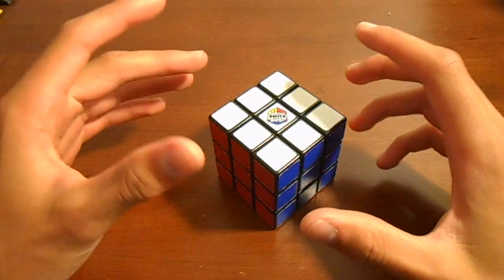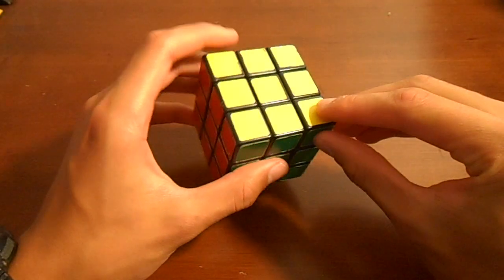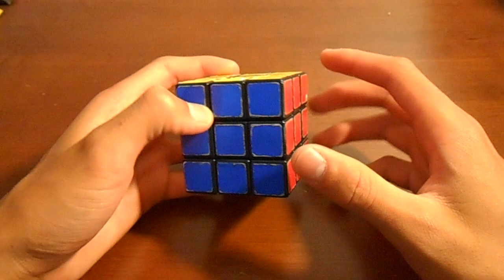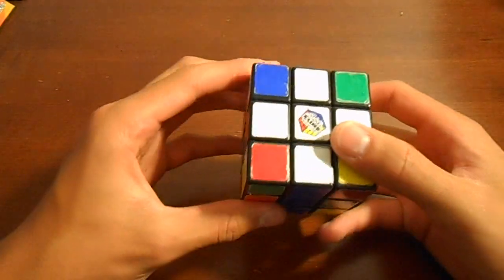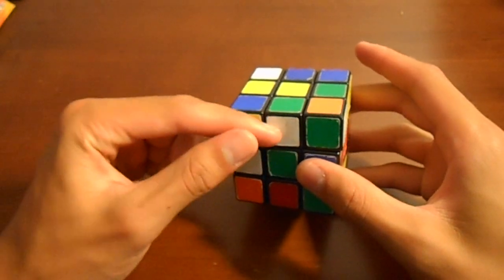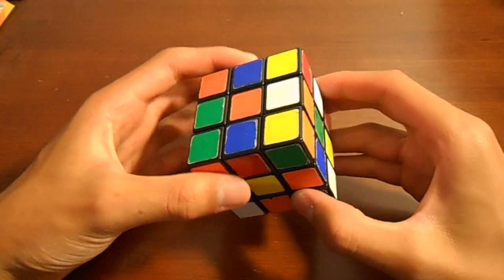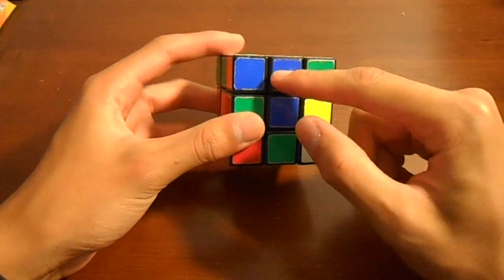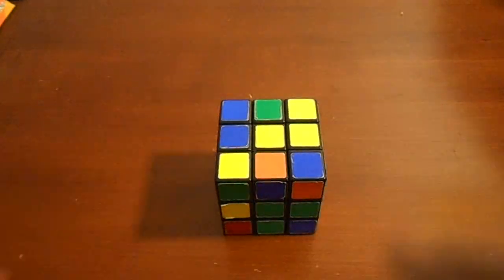How to Solve the Rubik's Cube Using Logic - Part 1 - Introduction / Cross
The first video in my series on how to solve the Rubik's cube from a logical perspective. This series approaches the Beginner's Method in much more logic based way than other tutorials on the internet, which are memorization based. This makes learning how to solve the cube much easier and faster because there is more understanding and less memorization involved.

This video also teaches some basic things about the Rubik's cube and the first step of the Beginner's Method - the cross.

If you already know how to solve the Rubik's cube, and want to become faster, check out my How to Become a Speedcuber series: